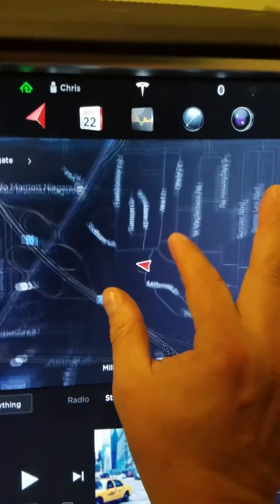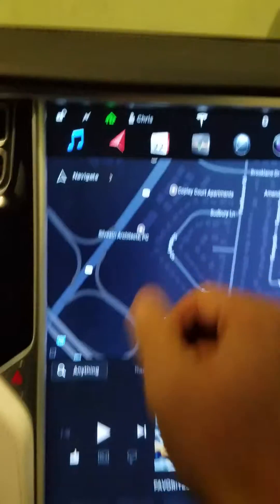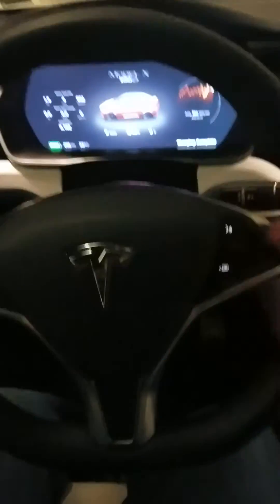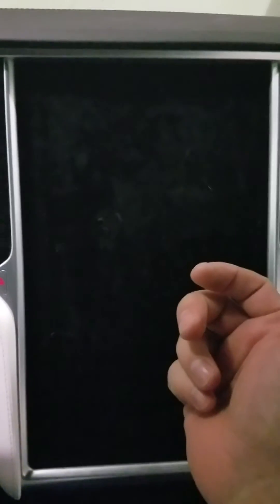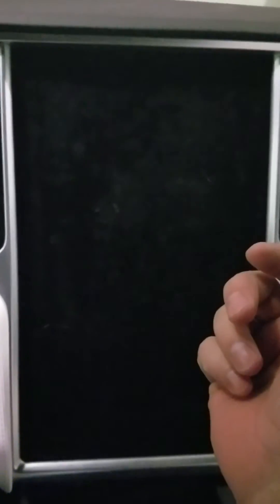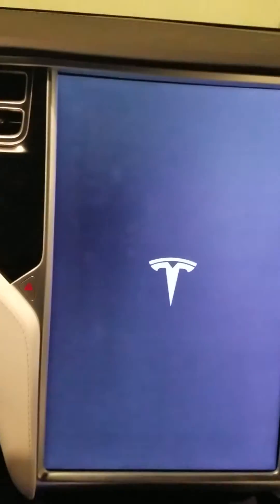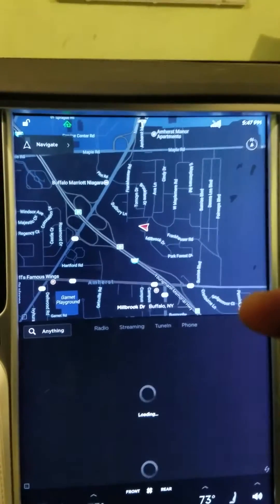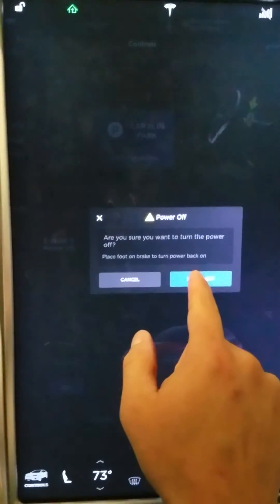Unlocking A Tesla Navigation System Freeze